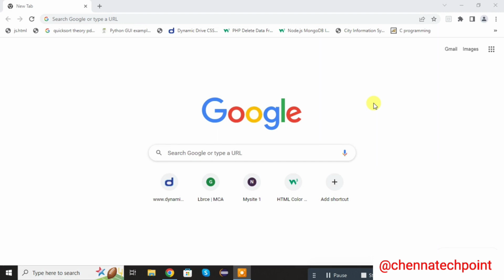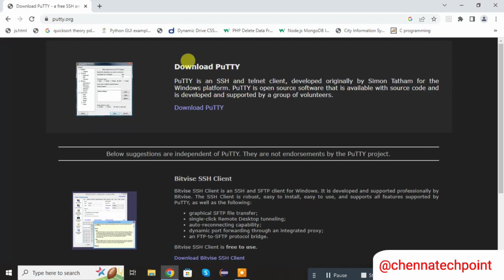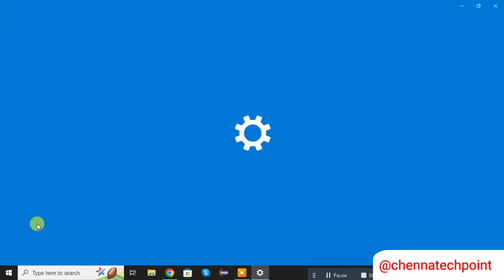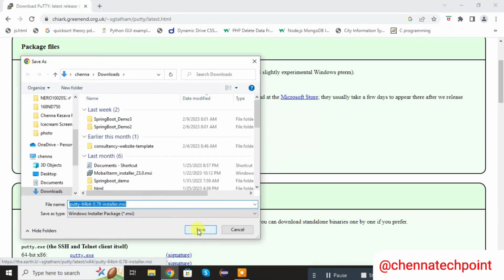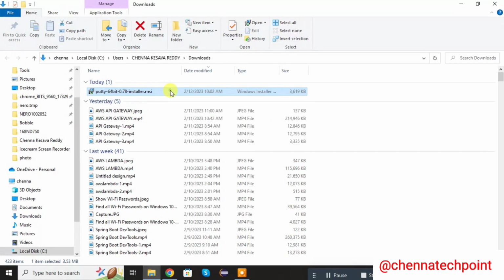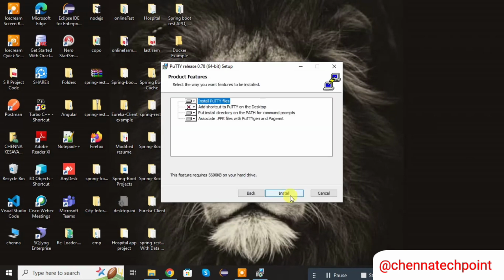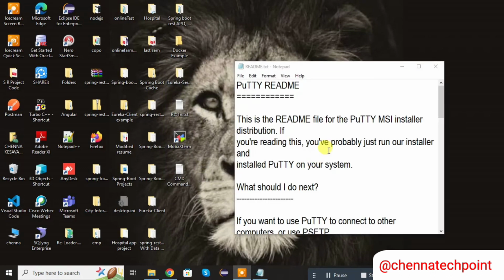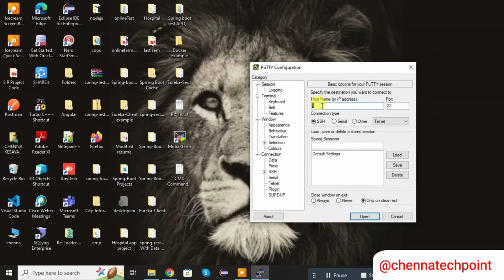How to Download and Install PuTTY on Windows